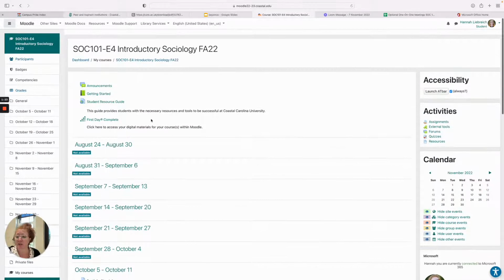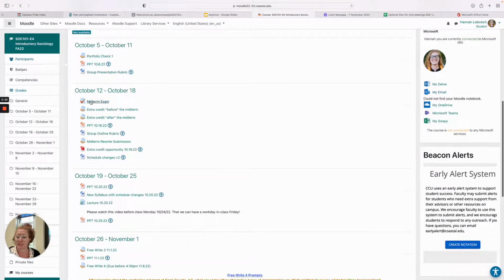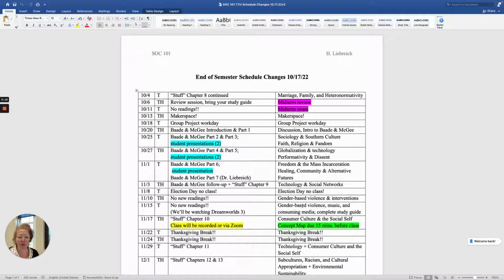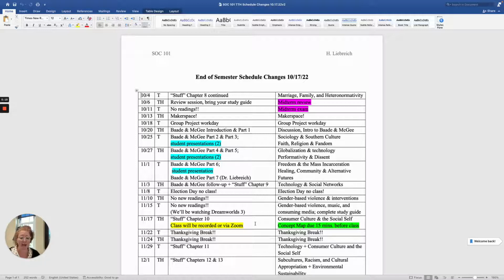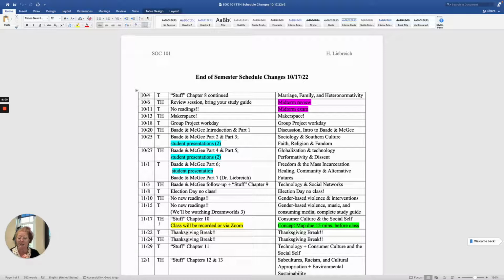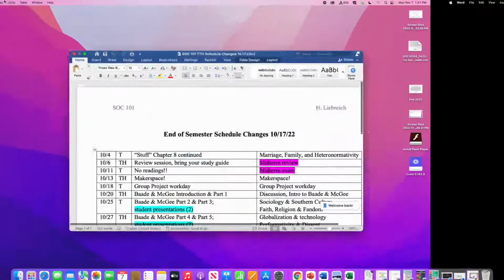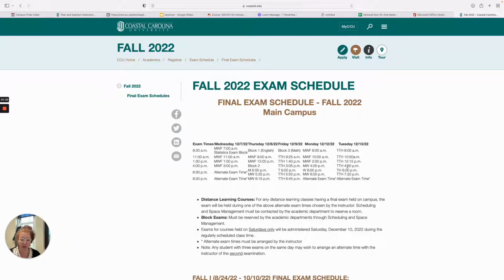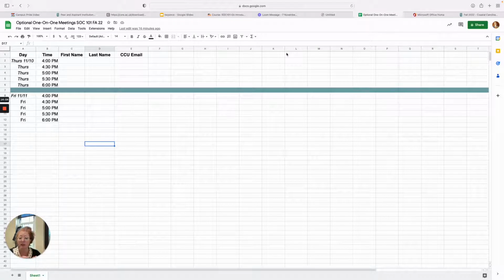SOC 101 TTH Important Class Updates 11.7.22